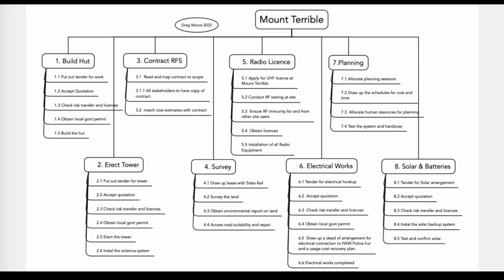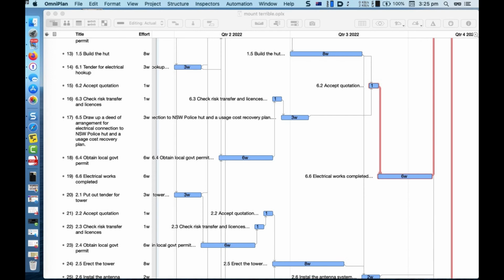Gantt Chart & WBS Mount Terrible Radio Repeater, Project Management TAFE NSW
Reviews the previous steps and gives some history of the Gantt Chart.  UEENEEE015B, UEENEEG169A, UEENEEG170A, UEENEEE011C Electrical Engineering, TAFE NSW 2022. Omniplan 3 for Mac, Canon XA50, Aputure D100.